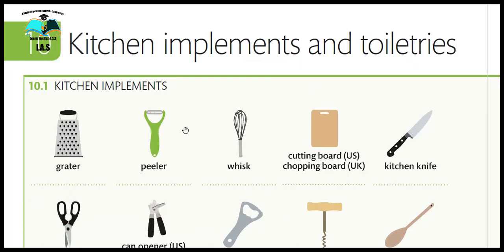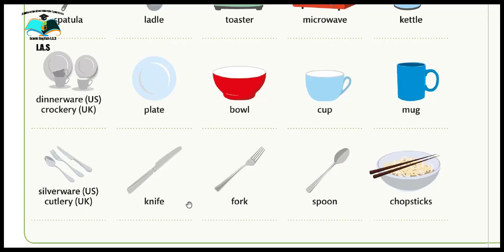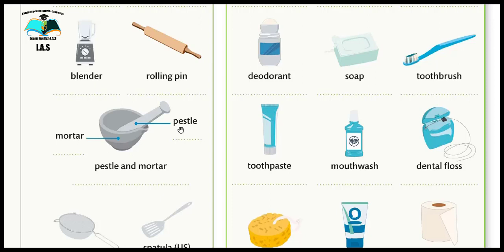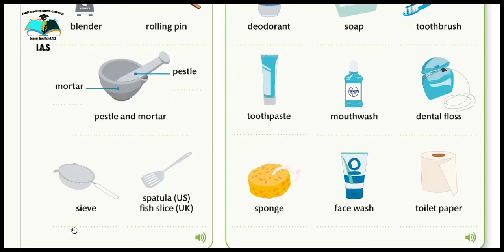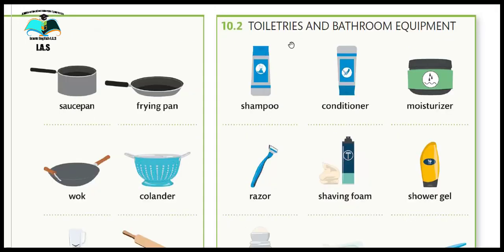English for Beginners Lesson Ten (Kitchen Implements and Toiletries)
In this video, you will learn kitchen implements and toiletries with examples.